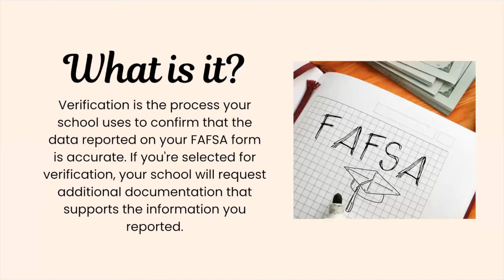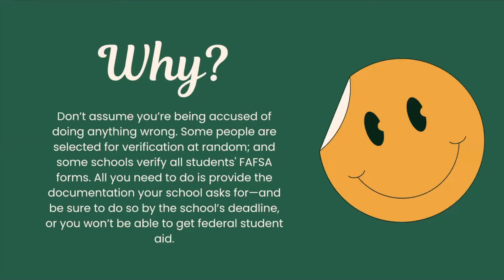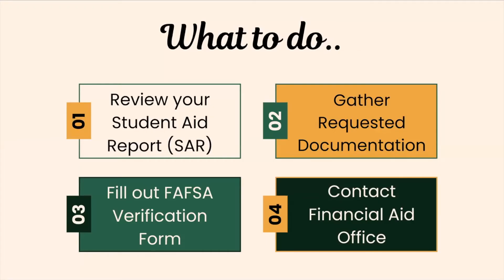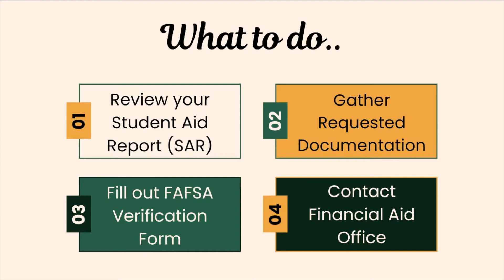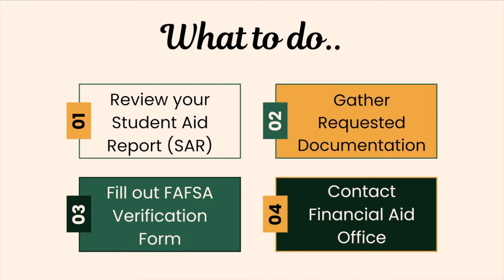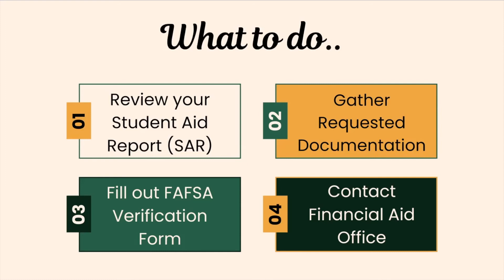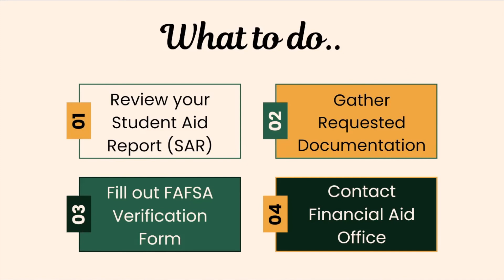FAFSA Verification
What is FAFSA verification and what should you do about it?